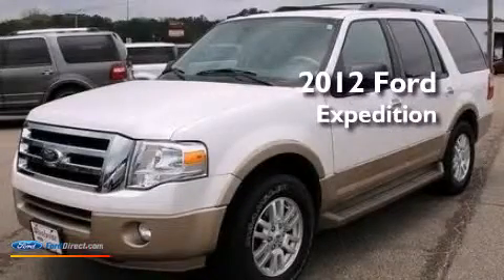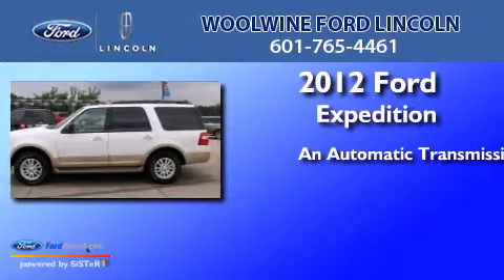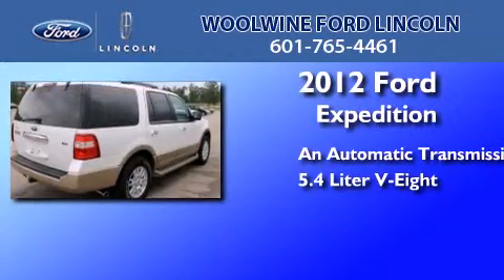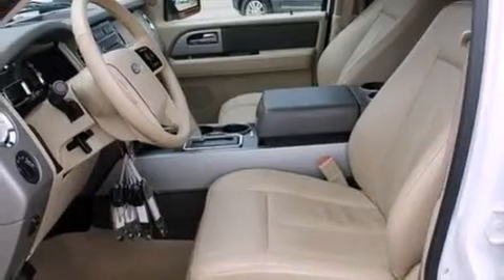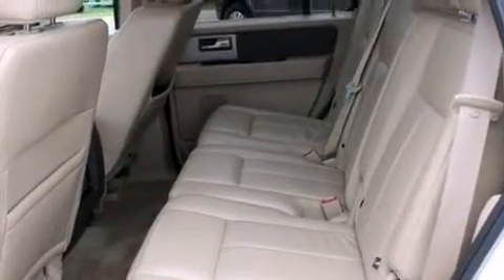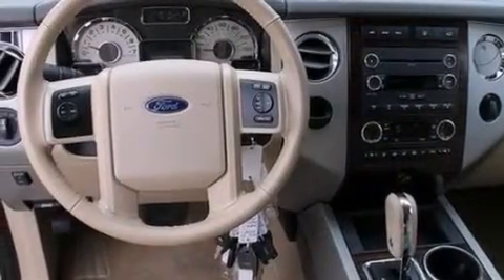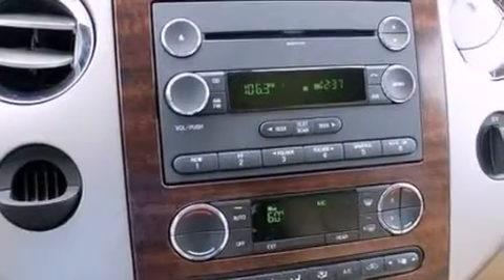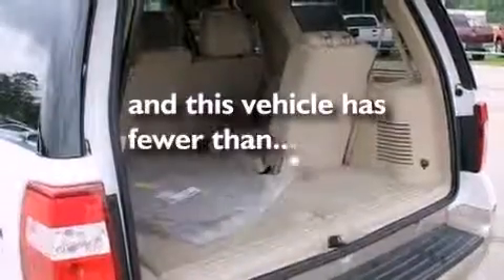2012 Ford Expedition Collins MS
We are proud to present this 2012 Ford Expedition . We have been honored to serve the Collins MS area , we promise that your experience at our dealership will exceed your expectations ! Year : 2012 Make : Ford Model : Expedition Engine : 5.4L V8 24V MPFI SOHC FLEXIBLE FUEL Trans . : 6-SPEED AUTOMATIC Exterior : OXFORD WHITE Miles : 26,577 Interior : CAMEL Stock : F0602 Woolwine Ford Lincoln Highway 49 Collins , MS 39428